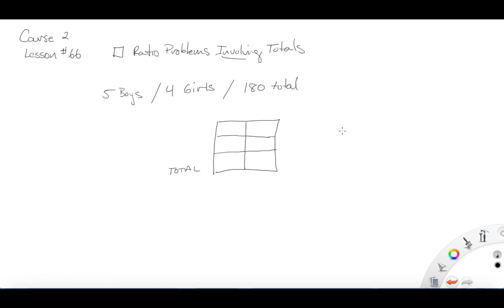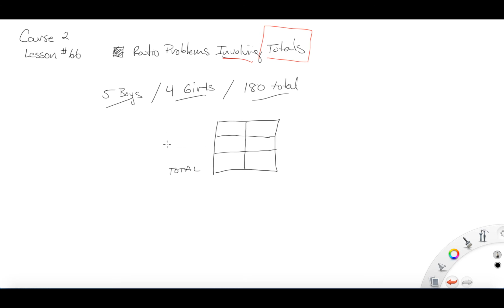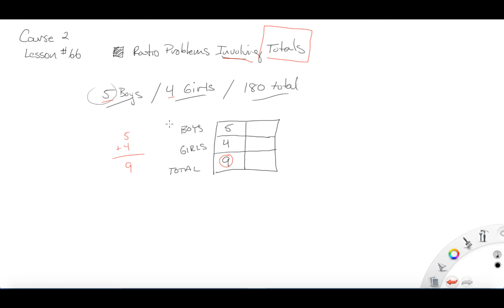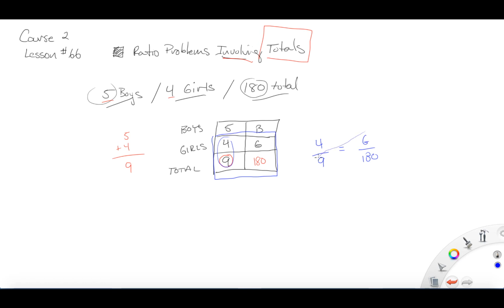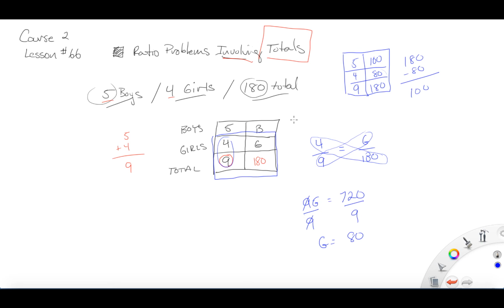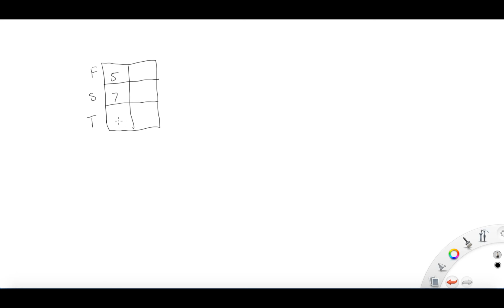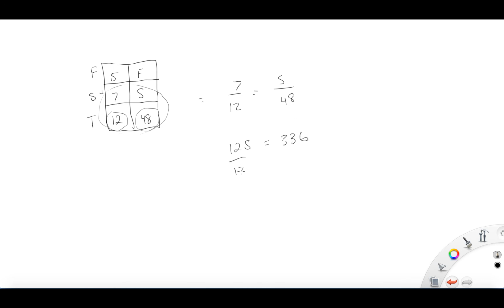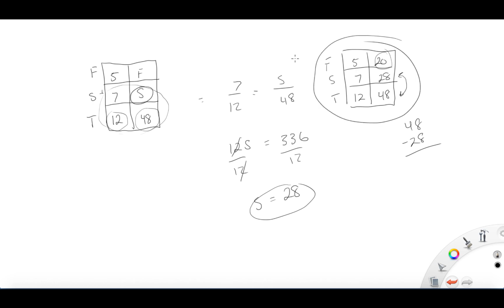Course 2 / Lesson 66